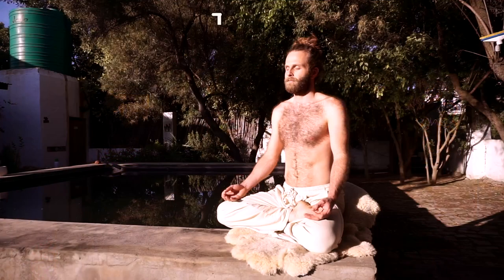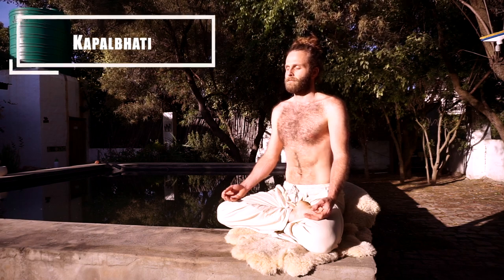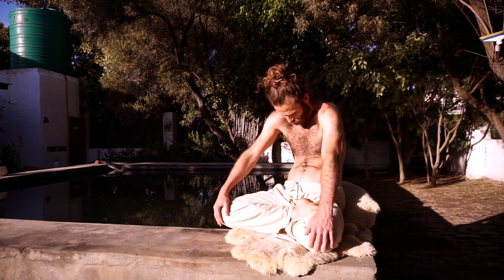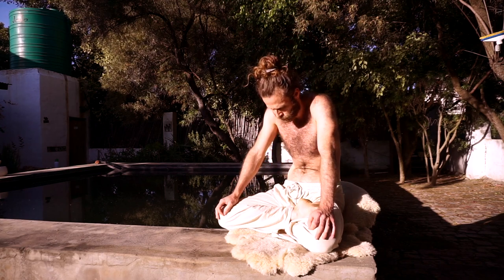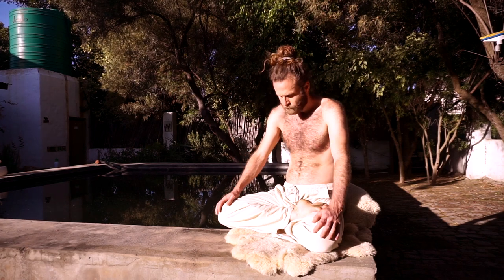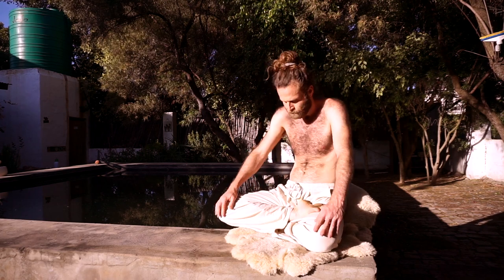Simple morning breathwork practice to help you feel, heal and grow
Win the morning to win the day: starting with breathwork can help to banish fatigue, toxicity, depression and leave you energised, revitalised and inspired to create a beautiful day. Join We Are Already Free to feel, heal and grow a beautiful home with your tribe

00:00 Intro
06:48 Breathwork practice begins